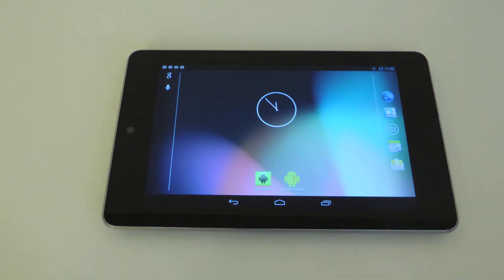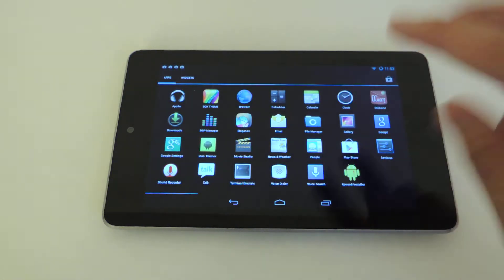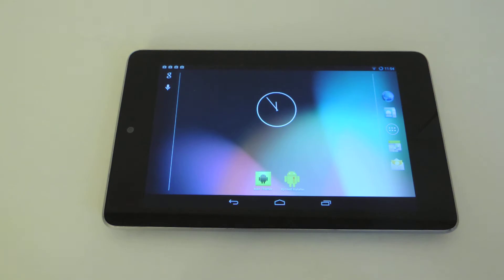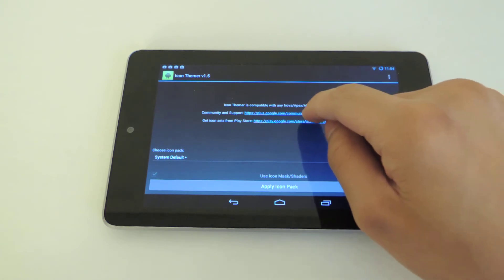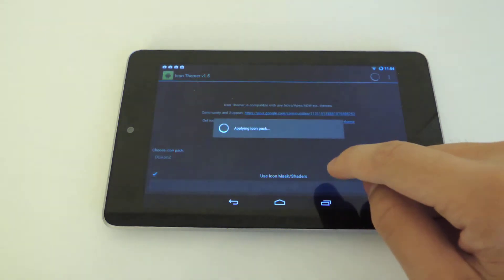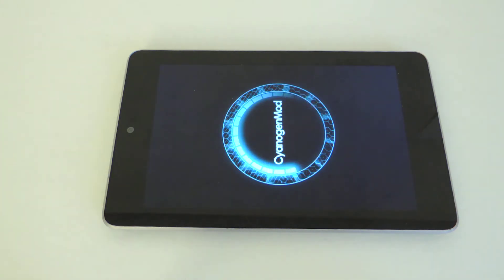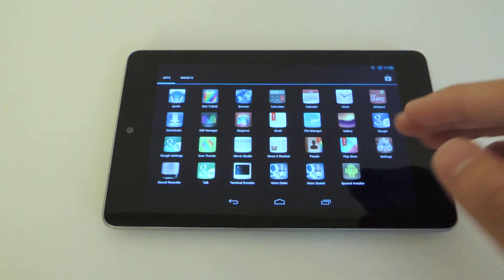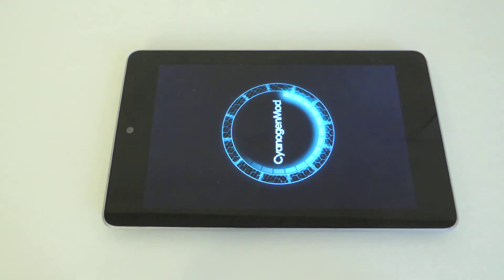Customize the Android App Icons on Your Nexus 7 Tablet with Free Themes [How-To]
Customize Android App Icons - Nexus 7

In this softModder tutorial, I'll be showing you how to install free app icons and themes to change the look of your Android system. For this, you'll need to be rooted, have Unknown sources checked, and have the Xposed Framework (i.e. Xposed Installer) installed on your Nexus 7 tablet. Then, we can download and install the Icon Themer module, which will let us get the themes we want.

For more information and for downloads, check out the full tutorial over on Nexus 7 softModder using the link above.